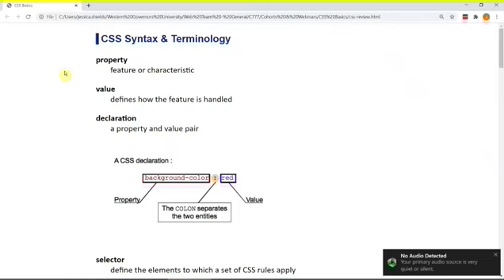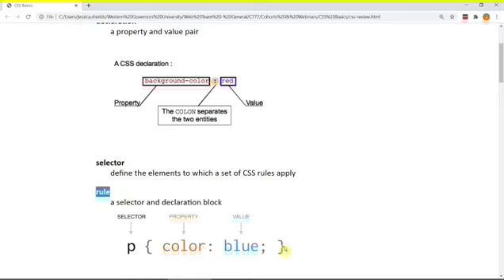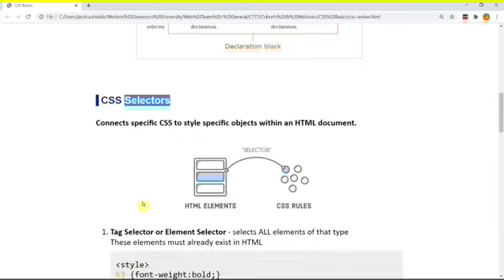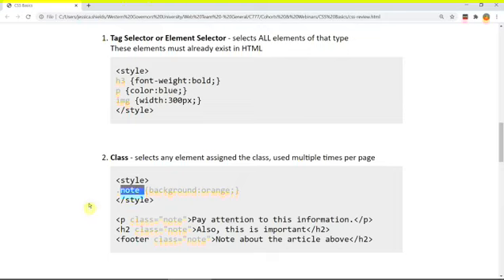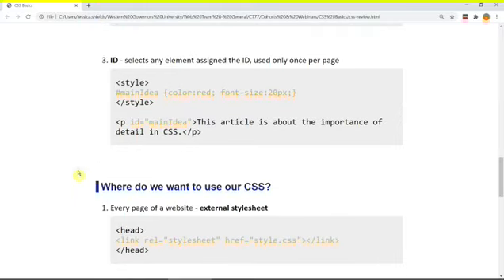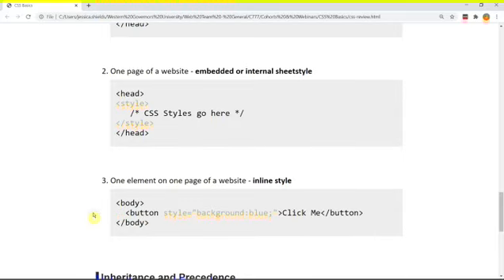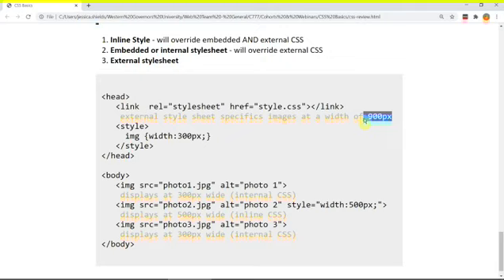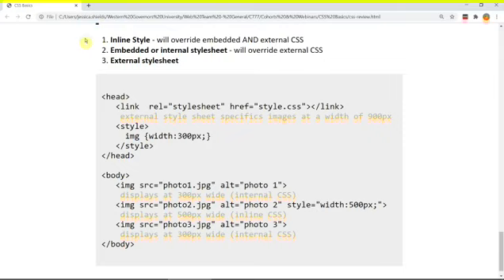C777 - CSS Basics